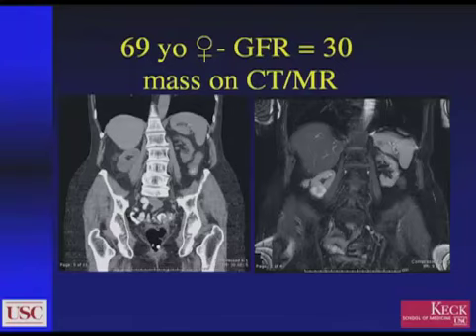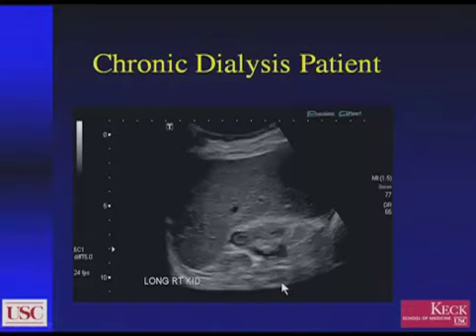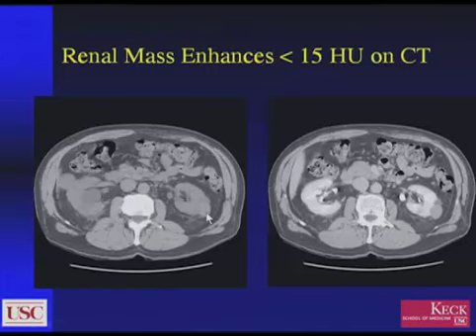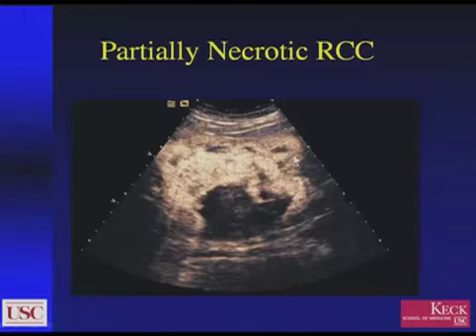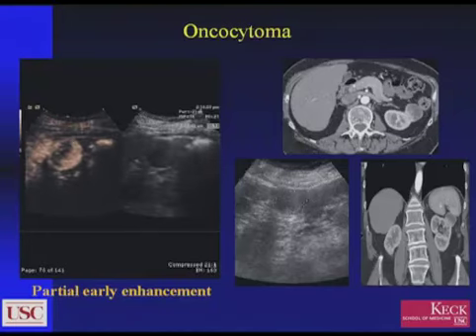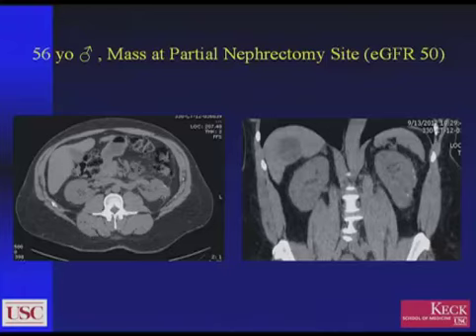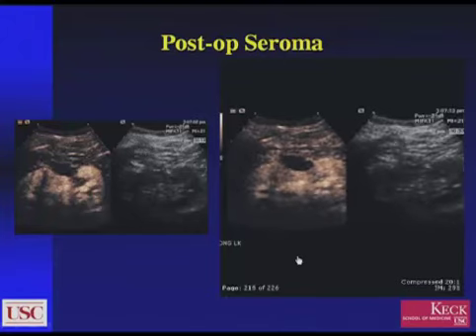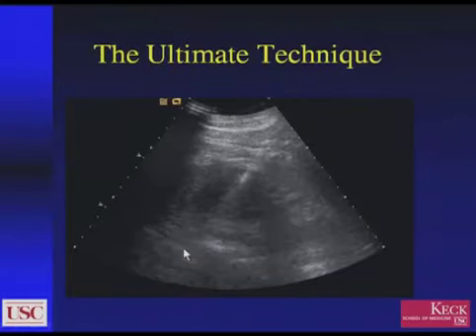SONOWORLD Enhanced Ultrasound in the Abdomen Liver and Kidneys Edward G Grant, MD2